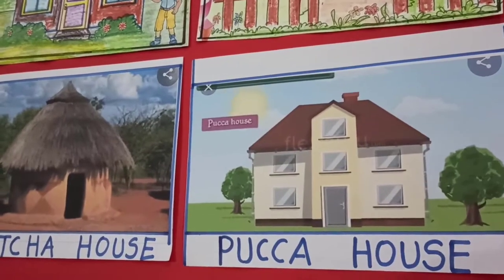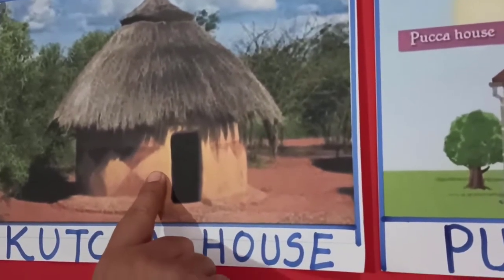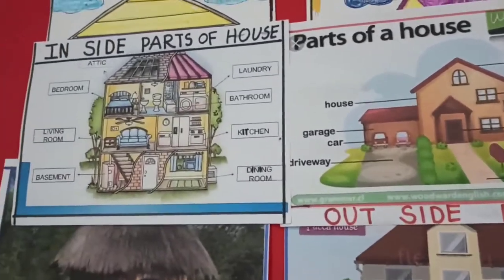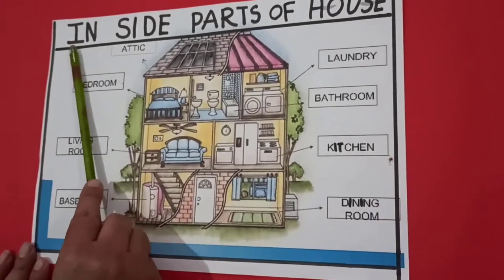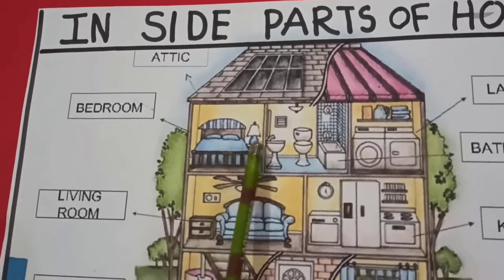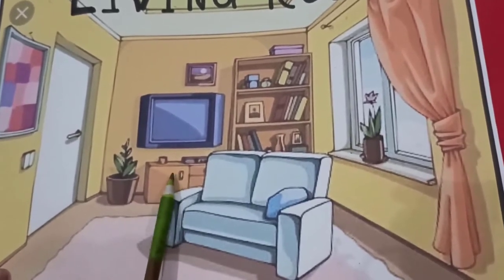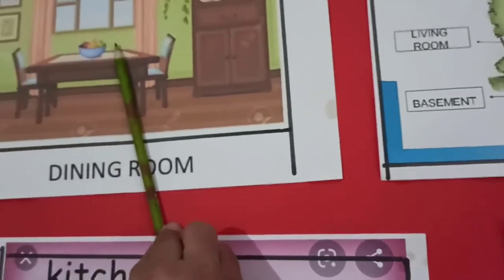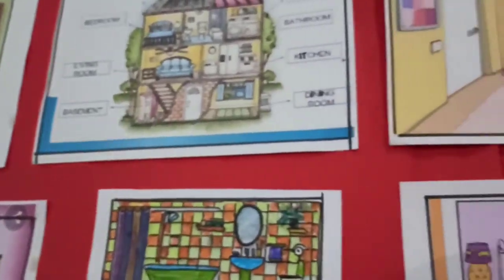Parts of the House | Kids Vocabulary | Fun English Learning | Inside and Outside Parts of a House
In this videos we will learn about - PARTS OF THE HOUSE, with the help of flashcards, this video includes the description of the indoor as  well as the outdoor, parts of a house.

English Books for Kids
Maths books for Kids
Fun Acitivity Books for Kids
Amazing Colouring Books for Kids
Colours for Kids
Kids Stationary Items
Cute Clothes for Kids

Learn about Parts of house in 2 minutes for Children
english for nursery
english for preschoolers
english for babies
english for class 1
english for kindergarten
english for 3 year old
english for 4 year old
english for toddlers english
english for kids
english for ukg
english for lkg
english of 3 letter words
english for children
english for toddlers
3 letter words
Preschool learning
Fun education for kids
Kids education videos
5 minutes learning
2 minutes learning